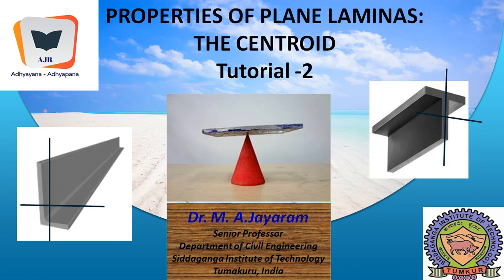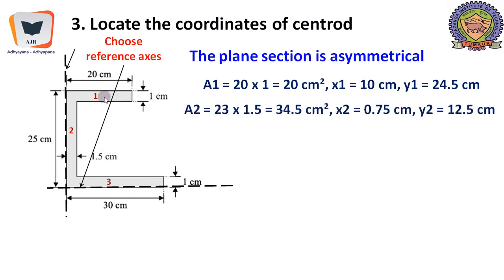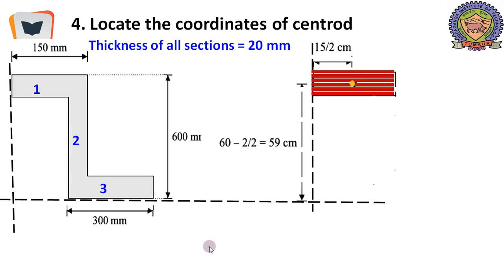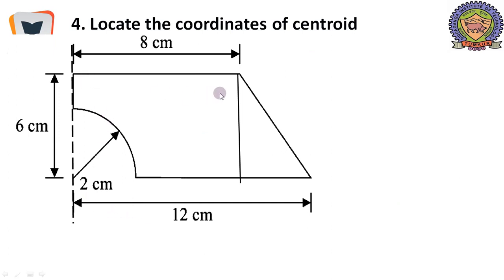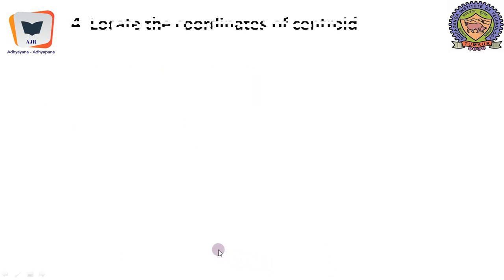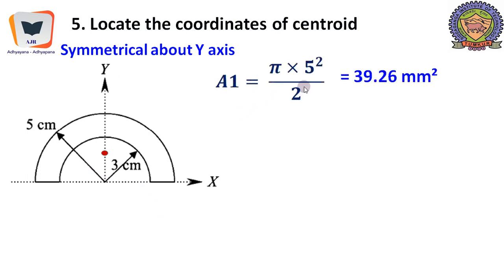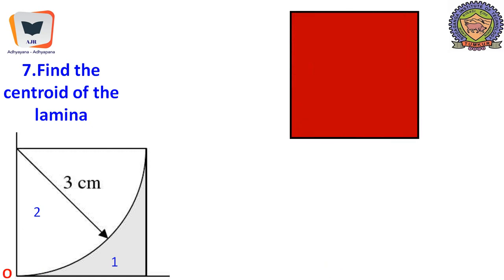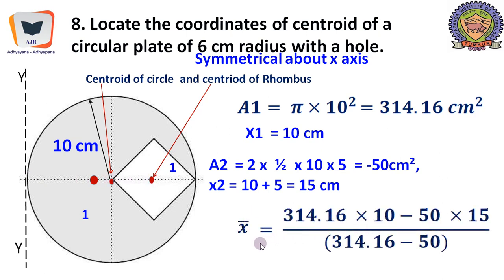Centroid Tutorial2 || Dr. M A Jayaram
Dear Viewer,
In this tutorial, locating the centroid of composite plane laminas is clearly explained with adequate number of examples.